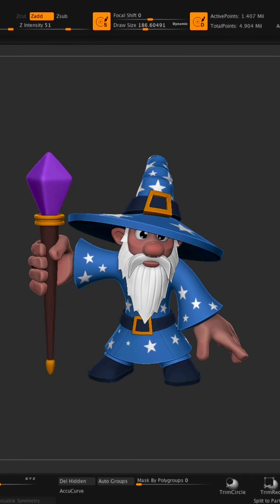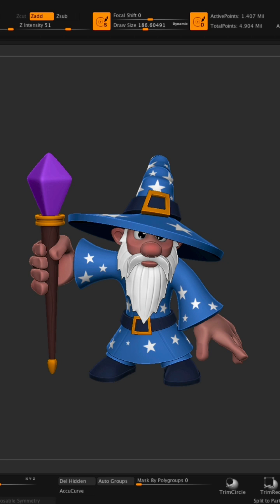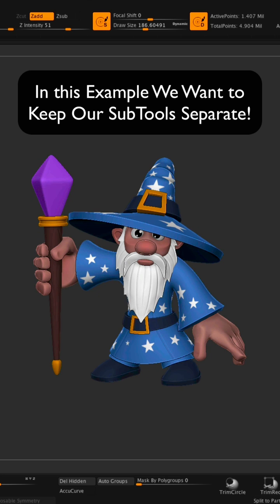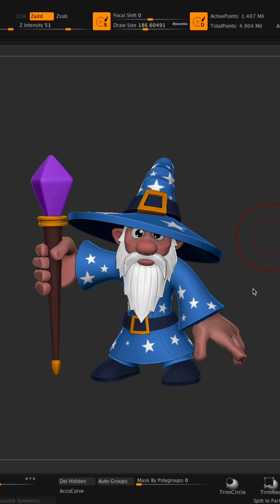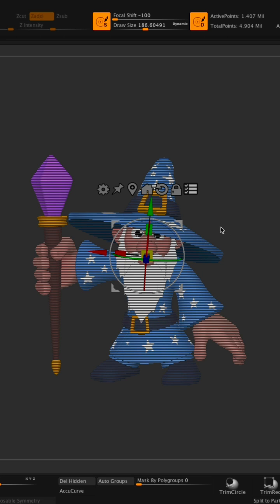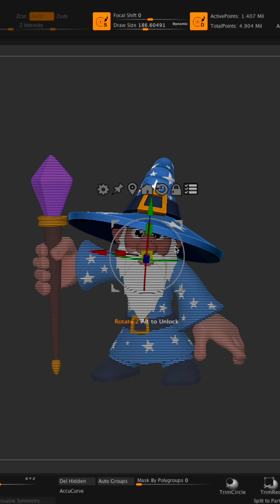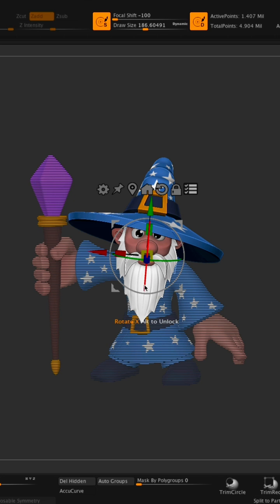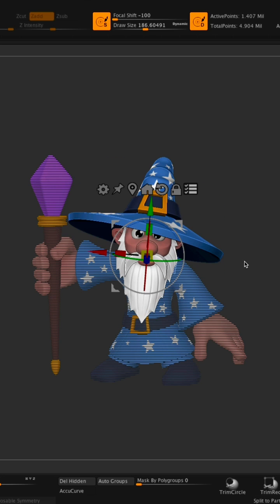Select Multiple Subtools without merging them in zBrush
A Collection of over 100 short zBrush Tips, find the playlist on my channel!